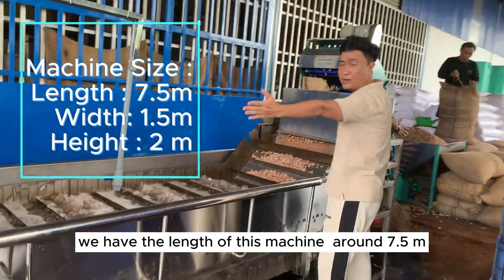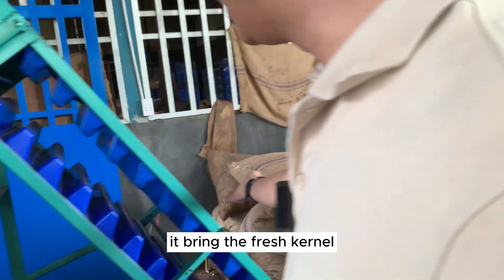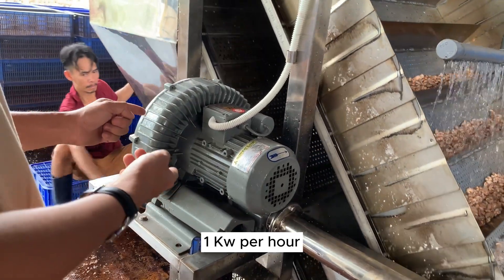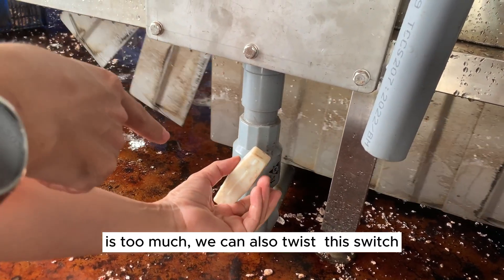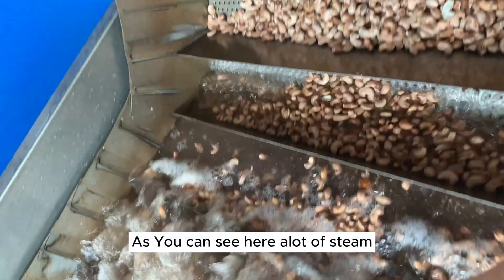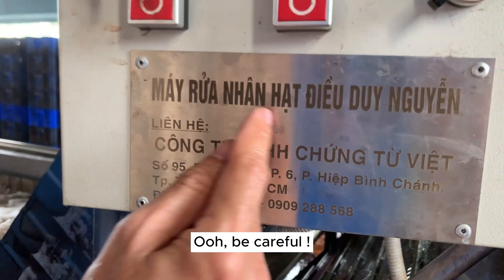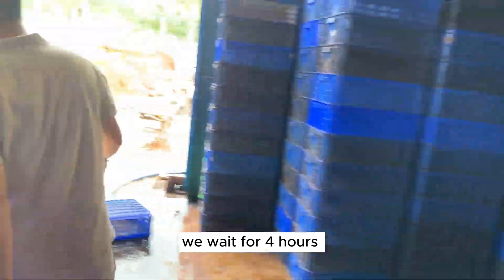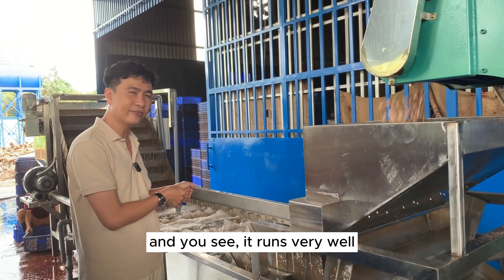Why do we wash cashew kernel ? This is how we tackle food hygiene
Kernel washing machine  tackle food hygiene instead of labour working, It saves costs, time , and effective

It can handle washing 1 ton cashew kernel per hour, with only 3 Kw electric consumption and 3 working people

How do you think ?

Máy rửa hạt nhân giải quyết vấn đề vệ sinh thực phẩm thay sức lao động, tiết kiệm chi phí, thời gian và hiệu quả

Máy có thể rửa 1 tấn hạt điều/giờ, chỉ tiêu thụ 3 Kw điện cho 3 người làm việc

Bạn nghĩ như thế nào ?

Machine contact order :
John Nguyen